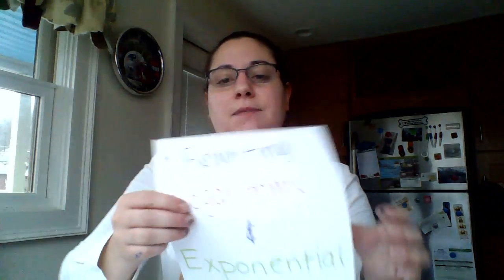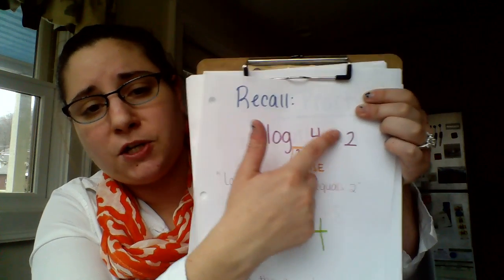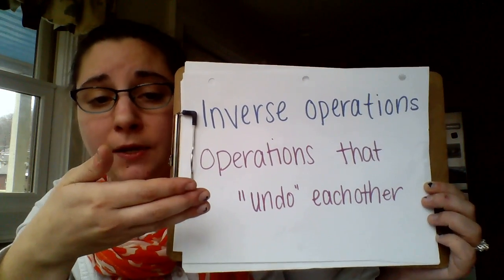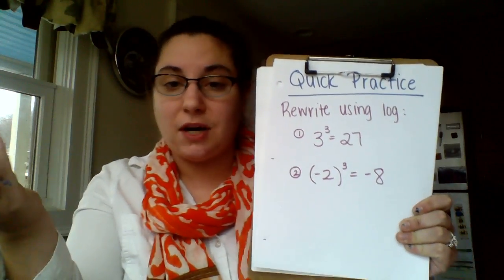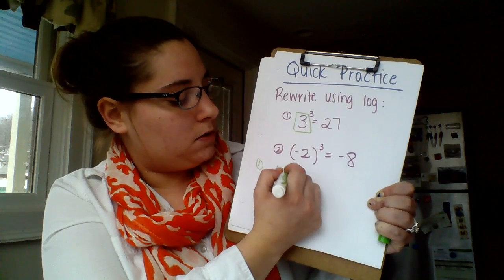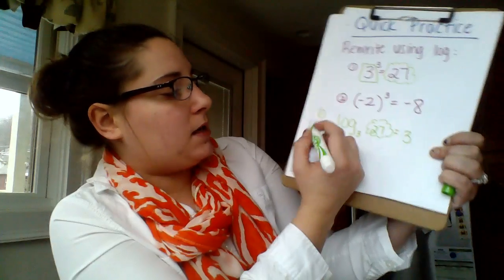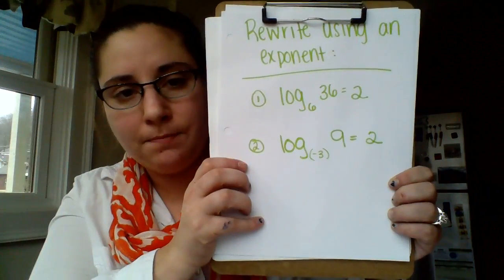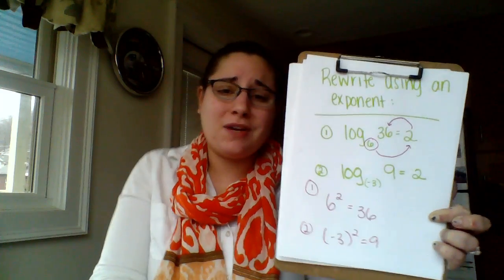C Monroe Video Lesson RevPrep Logs and Exp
Mini-lesson on rewriting exponential and log expressions.